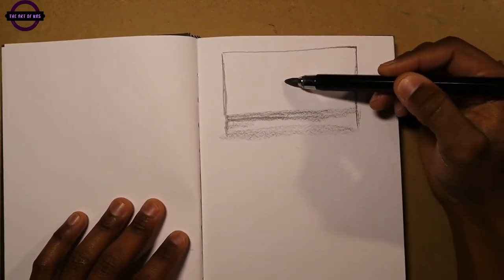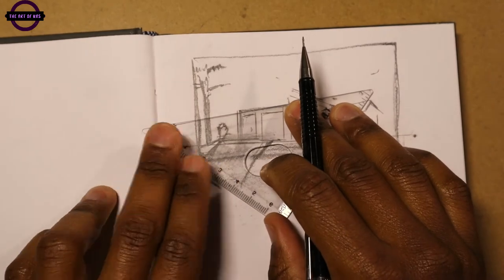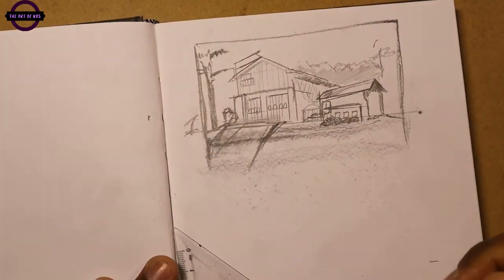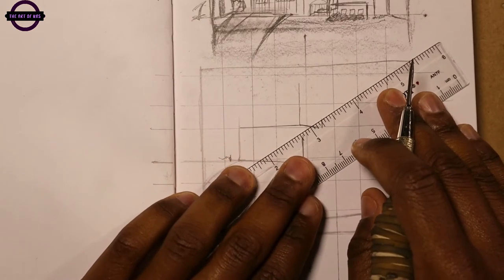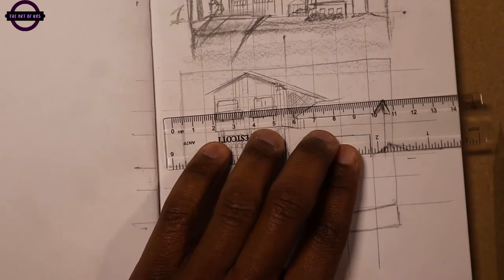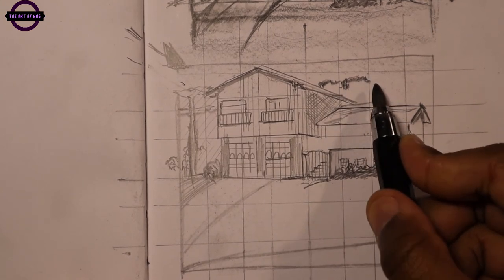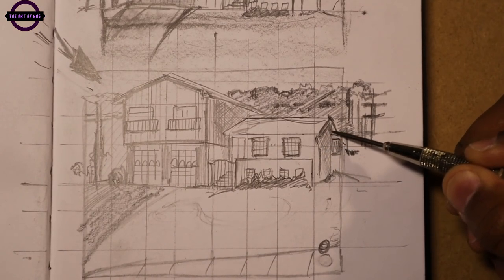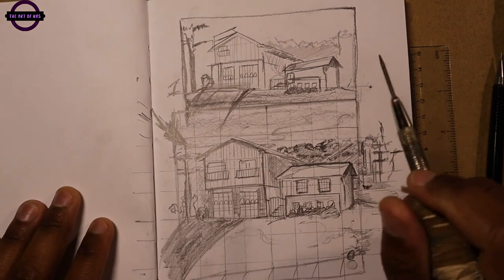Getting The Hard Stuff Out Of The Way | Thumbnailing a Commission Painting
Honestly, I still can't draw houses. But that never stopped me😂 from doing the thing. In the process of working on an ambitious commission where I have to recreate a painting and because of that ambition, I took to thumbnailing in my sketchbook to find the best approaches to the task. I find that the hardest parts of commissions are the planning and communication phase in the beginning, so let us knock that out now.

Hope this gives you more ideas on how to fight art block.

You can find the finished products on my Instagram

Materials:
Just my standard lead holders and lead pencils
A random protractor kit
And Unfortunately I Still Can't Find The Sketchbook I bought

Here's the closest one I can Recommend
Strathmore 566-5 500 Series Hardbound Mixed Media Art Journal, 5.5" x 8.5", White, 32 Coun